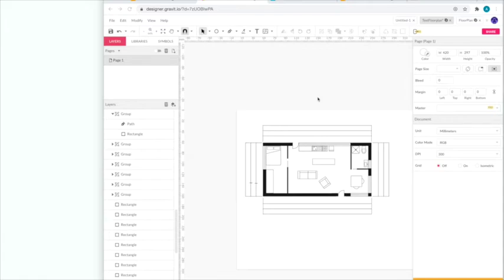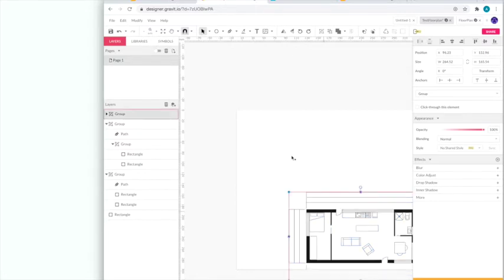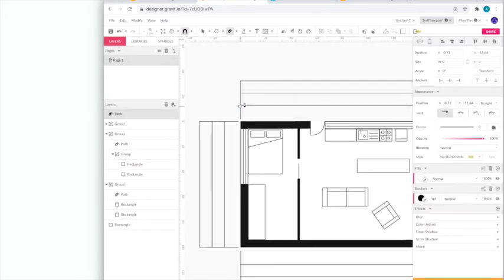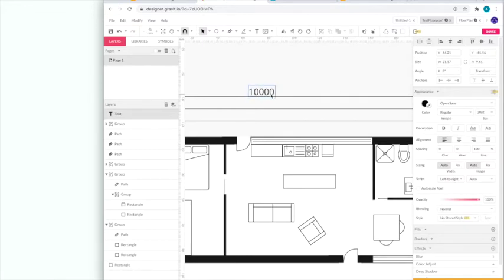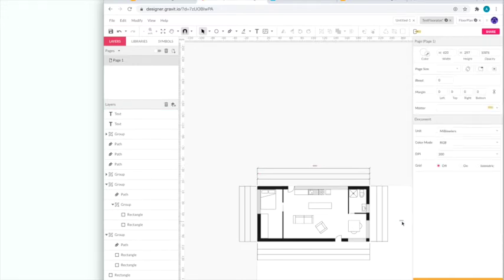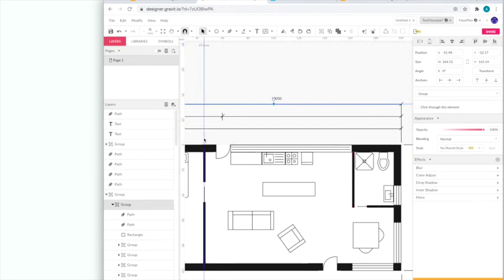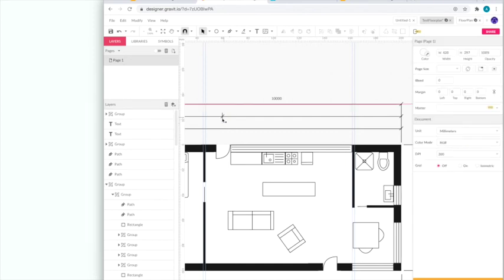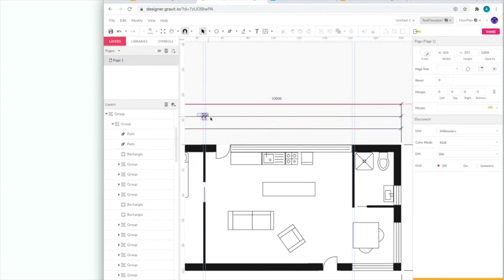Floor Plan - Measurements Pt 1